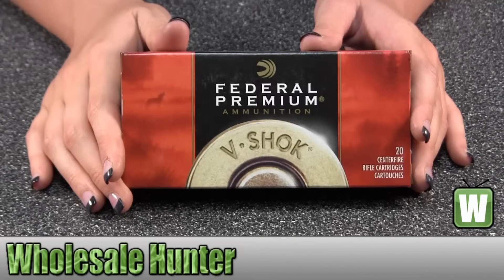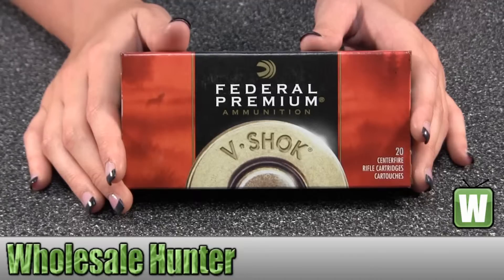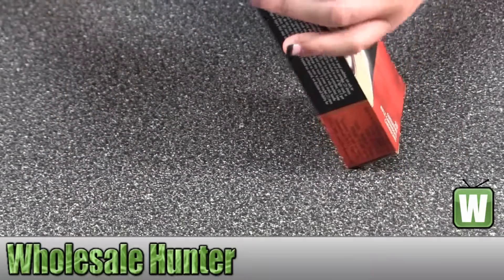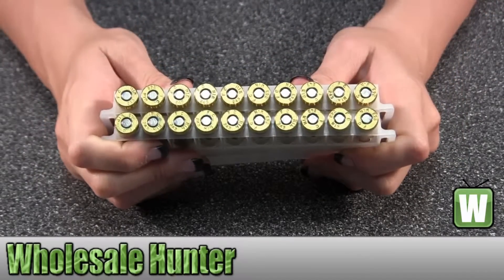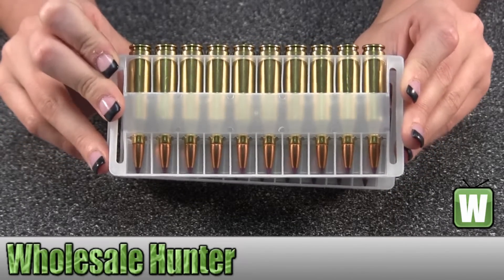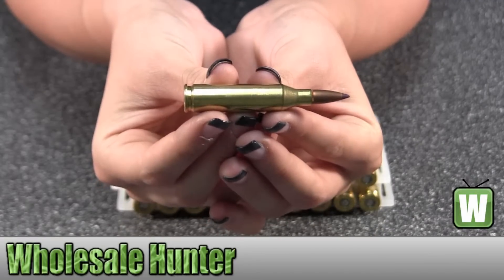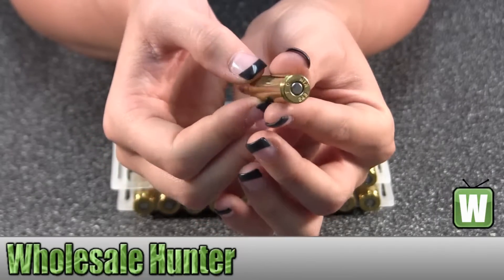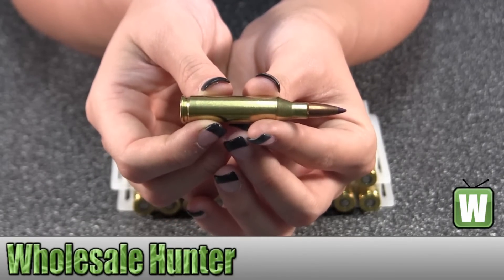Federal Cartridge 243 Winchester 70gr Nosler Ballistic Tip Per 20 P243F Gaming Unboxing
This is our unboxing video for the 243 Winchester 70gr Nosler Ballistic Tip Per 20 mfg# P243F. At wholesale Hunter